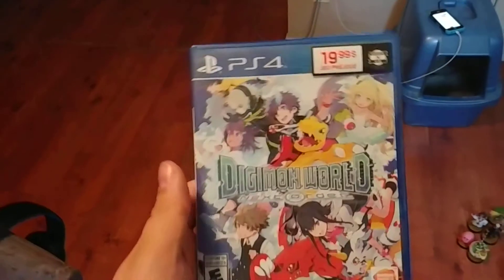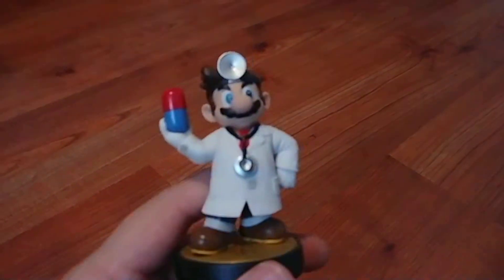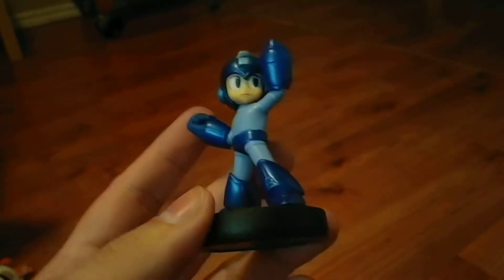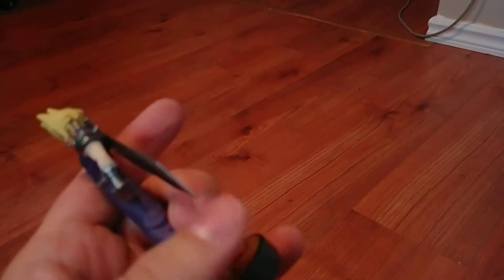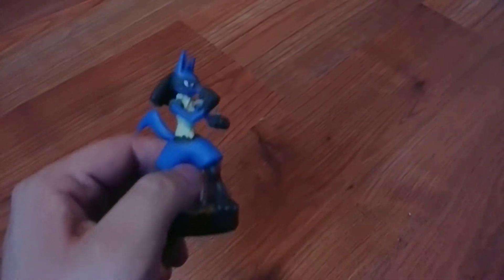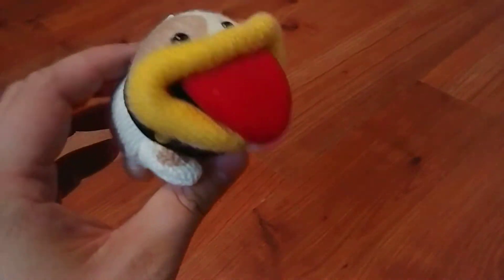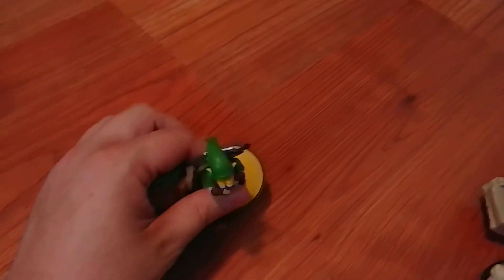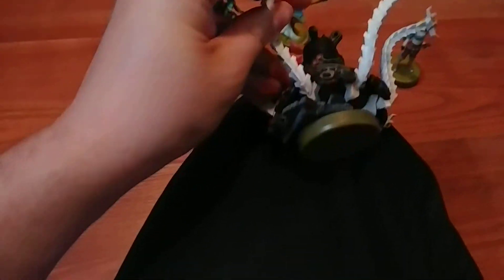My Amiibo collection! (June 2018)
Not a video game collection showing today, but close enough! 60 amiibos, including 2 duplicates, excluding amiibo cards =)